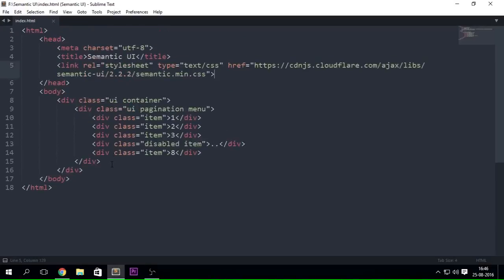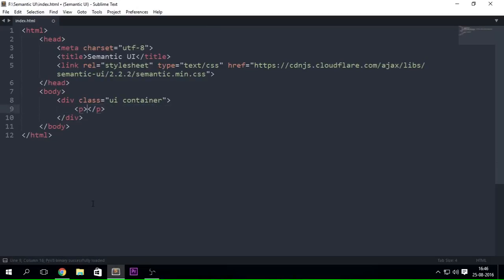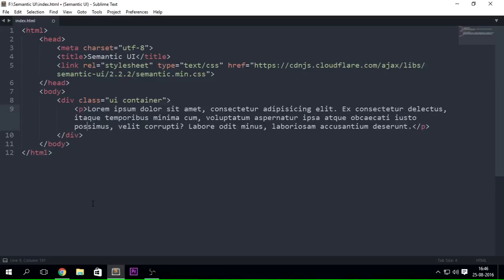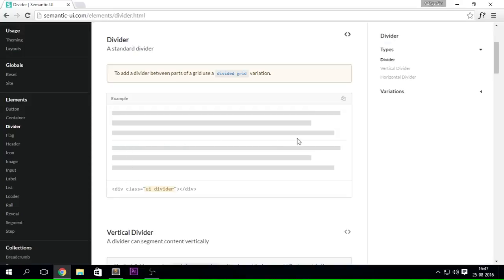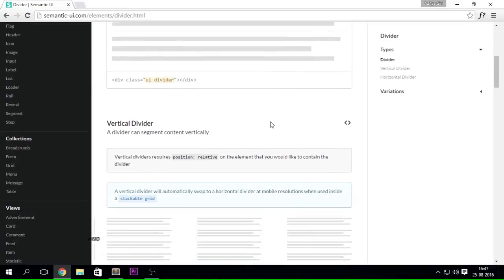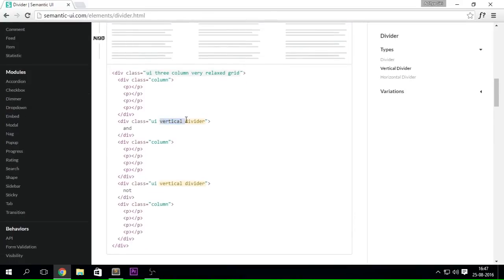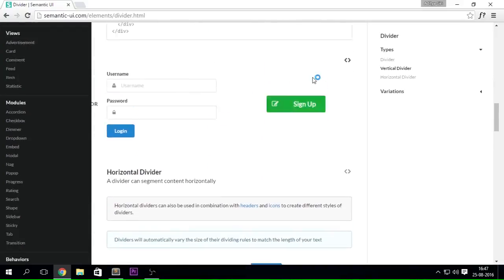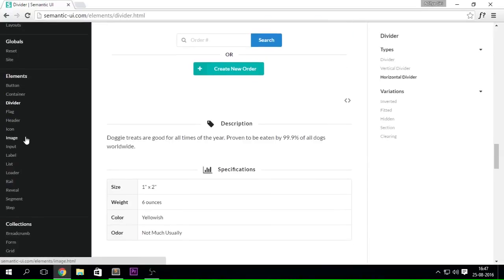Semantic UI - Miscellaneous stuff and Documentation - Part 7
OK. Here goes the list:
1. Divider
2. Header
3. Image
4. Input
5. Label
6. List
7. Loader
8. Rail
9. Segment
10. Step (not recommended for this tutorial)
11. Card
12. Table
13. Breadcrumb

Sorry for not making this tutorial long enough. I didn't want you to face 1 more ad by making it 10 Minutes long.